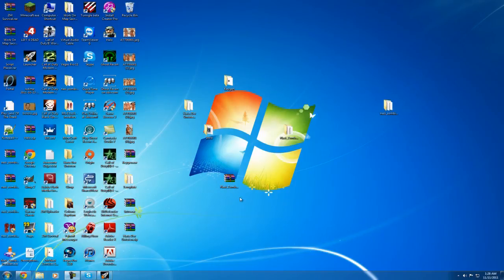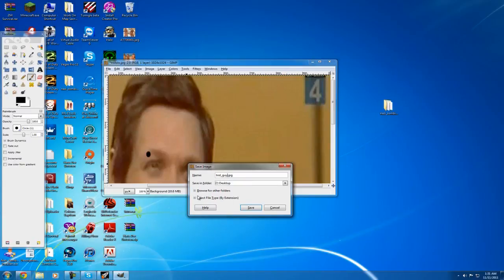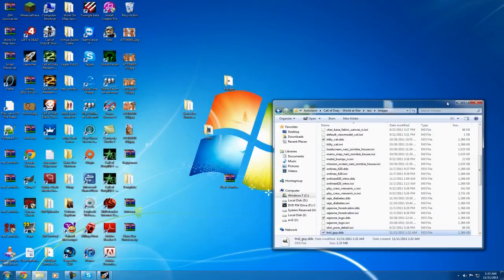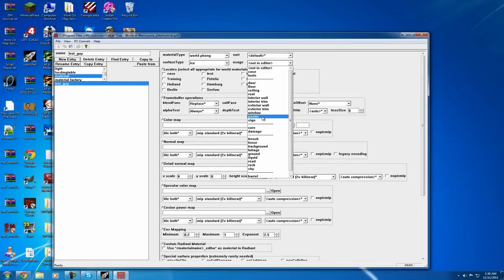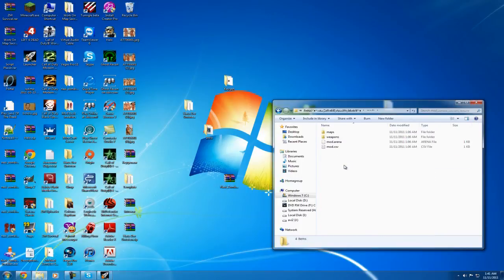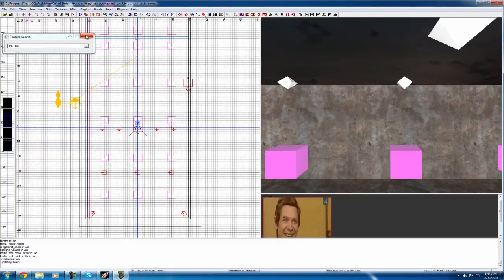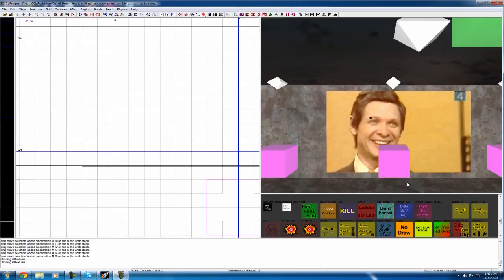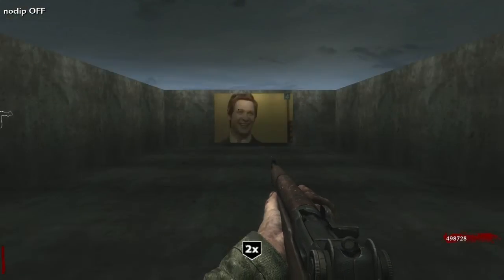Cod5 Radiant Adding Custom Textures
TUTORIAL OUT OF DATE

Please only use this tutorial as a last resort as it is heavily out of date.

place dds.exe(DDS Plugin)in: C:\Program Files (x86)\Gimp-2.0\lib\gimp\2.0\plug-ins
you can also use photoshop with a DDS Plugin or Save as TGA File